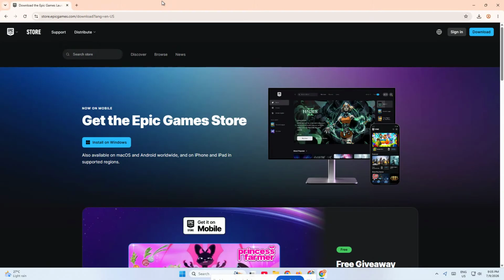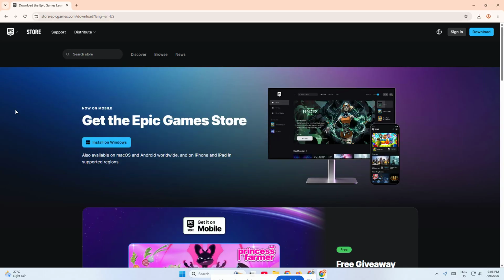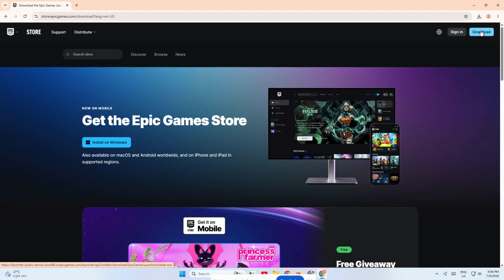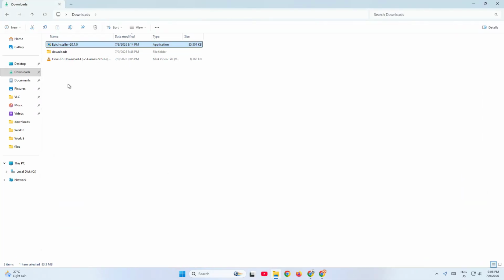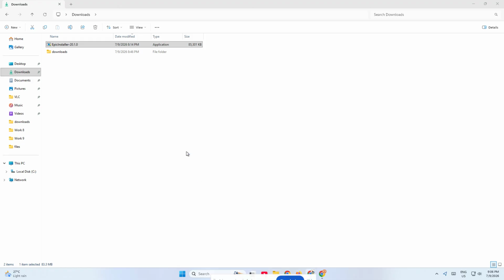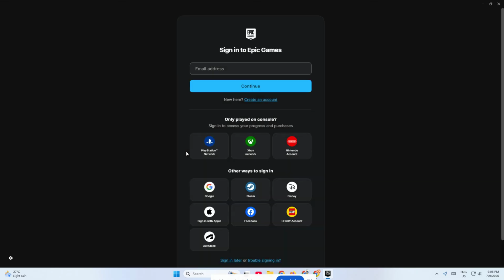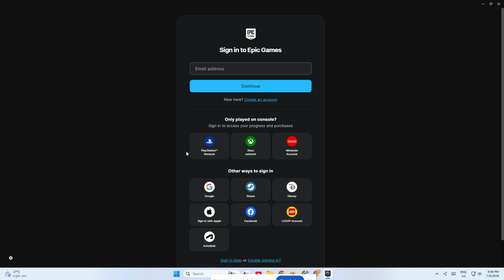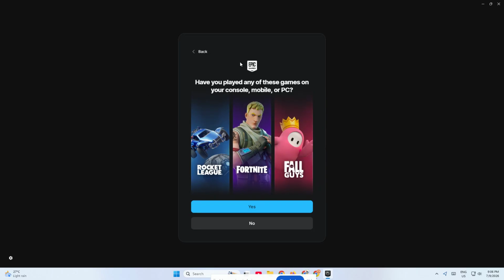How To Install Epic Games Launcher On Computer(Step By Step Guide)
Learn how to install the Epic Games Launcher on your computer using the official Epic Games download page. This quick tutorial walks you through downloading the installer, running setup, and signing in to your Epic Games account.

🕚Timestamps:
0:00 Intro
0:14 Go To The Official Epic Games Download Page
0:28 Download The Epic Games Launcher Installer
0:45 Open The Installer From Your Downloads Folder
1:00 Follow The On-Screen Installation Steps
1:23 Sign In To Your Epic Games Account
1:38 Finish Setup And Start Using The Launcher

✍️What You'll Learn In This Video:
• How To Run The Epic Games Installer On Computer
• How To Complete Epic Games Launcher Setup Step By Step
• How To Sign In To Your Epic Games Account After Installation
• How To Access The Epic Games Store On Desktop

💡Pro Tips:
• Always download the launcher from the official Epic Games website.
• Check your Downloads folder if the installer does not open automatically.
• Allow the installer permission if Windows prompts you.
• Keep your Epic Games account login details ready before setup.
• Restart your browser or computer if the download fails.